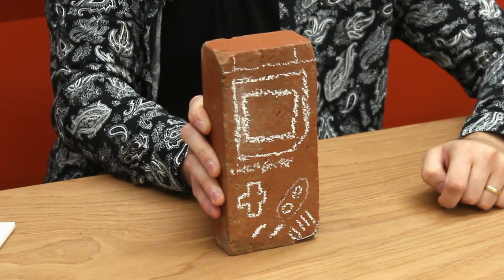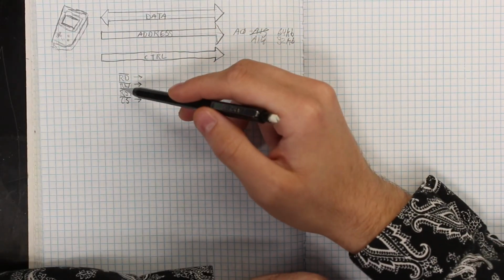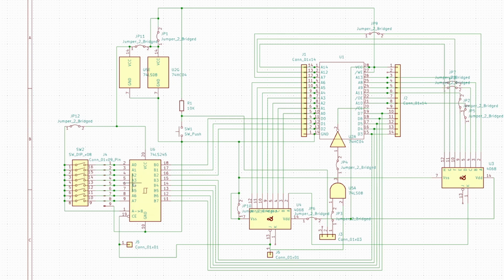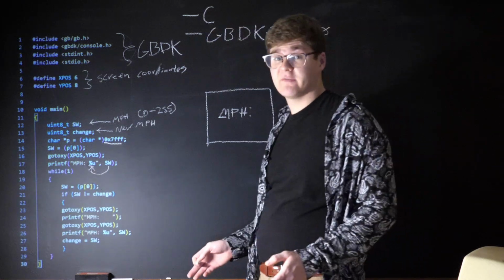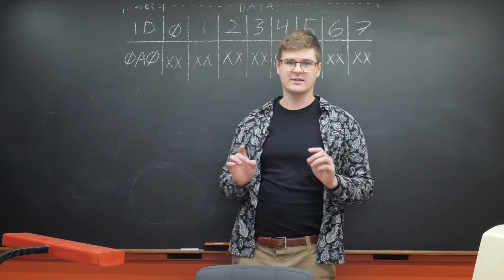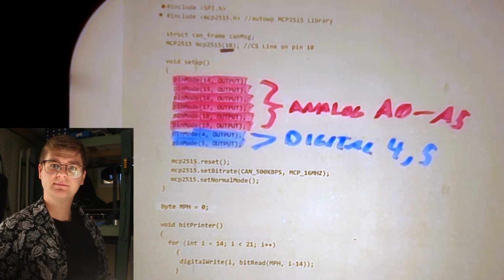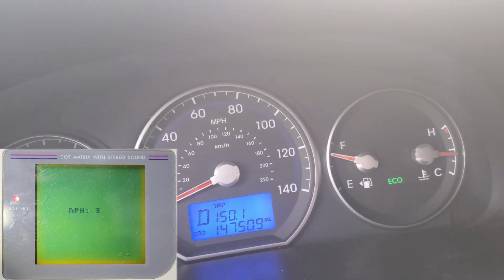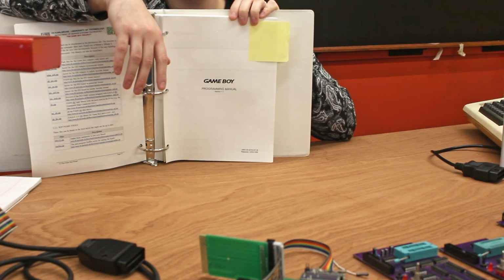World's Worst Digital Dash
Today we'll be turning a Game Boy into the world's worst digital dash!

Chapters:
0:00 Intro
1:55 Part 1: Overview
5:54 Part 2: Circuit Time!
17:09 Part 3: Puttin' It Together
19:24 Part 4: The Code
25:18 Part 5: CANBUS Analysis
32:47 Part 6: The Microcontroller
42:00 Part 7: Test!
48:36 Further Revisions!
53:59 Acknowledgements & References